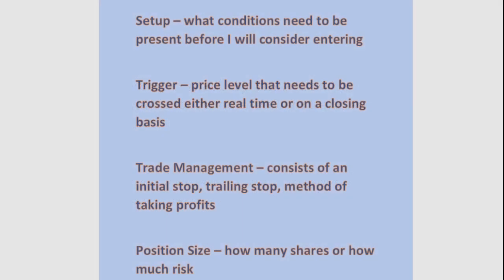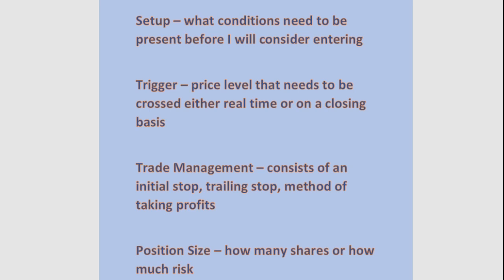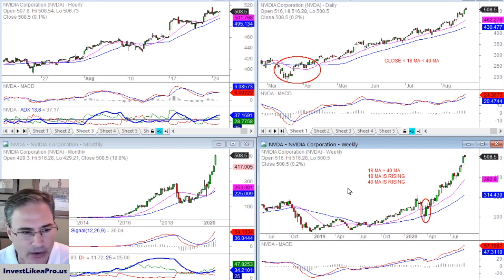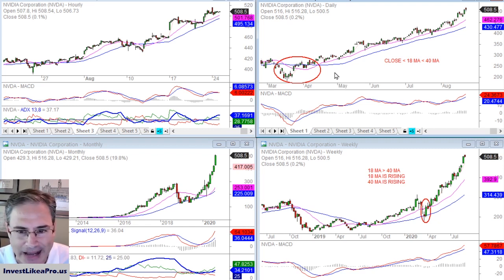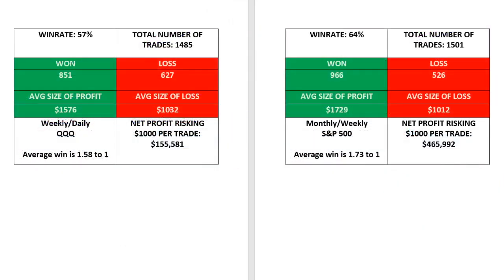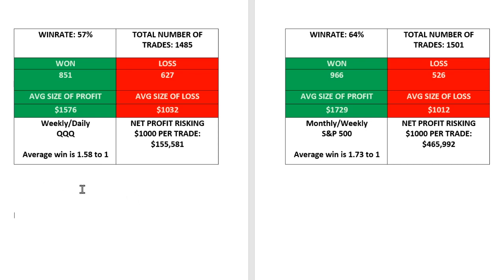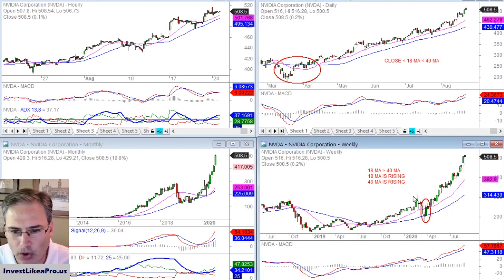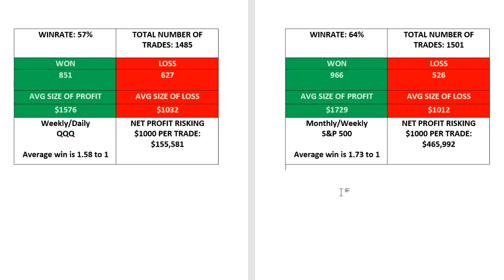We did a 10-Year Backtest of the Strategy from my Book - Here are the results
This video goes indepth into the important elements of creating your own strategy.  Then, Joe gives the details of the main strategy from his book "Invest Like a Pro" as well the results of a 10-year backtest.